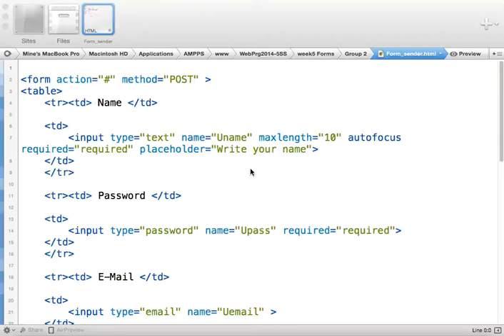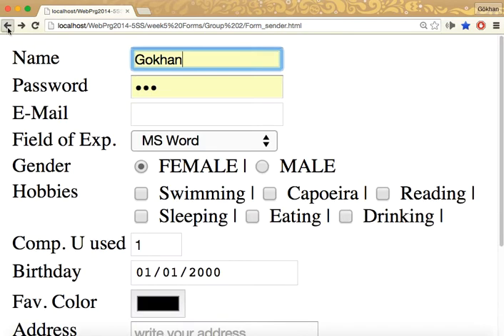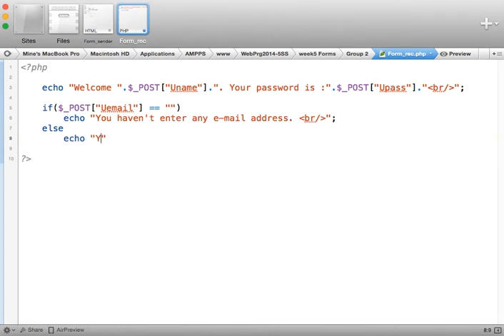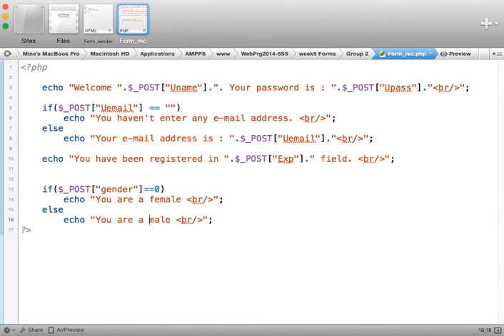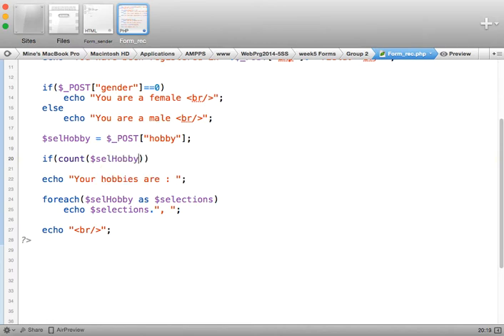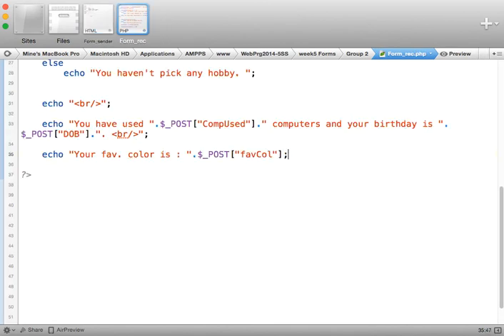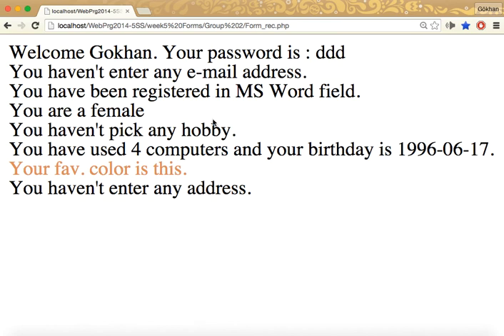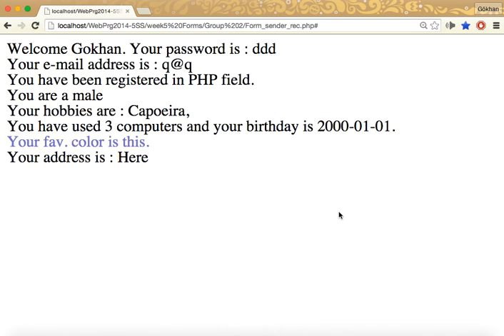Week 5 - Form (Receiver) -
This video was recorded at the web programming course. The aim of this lecture was about how to build a form which let users to interact with the web page. For this aim some data collection tools  of HTML were explained

Ishik University
Arbil / Iraq